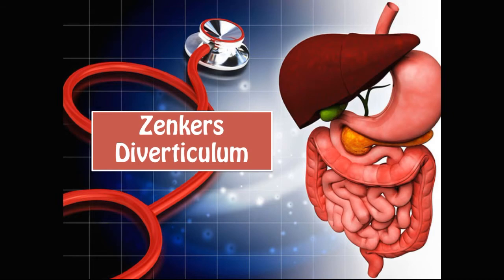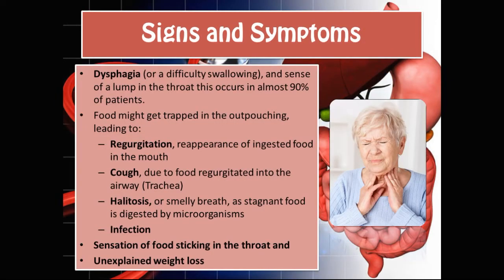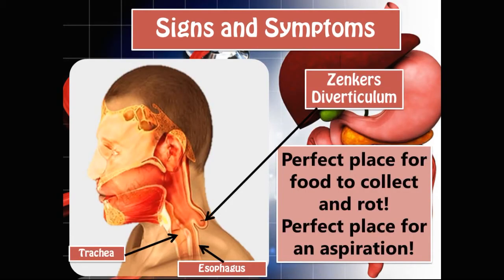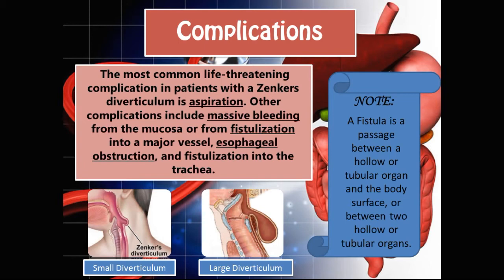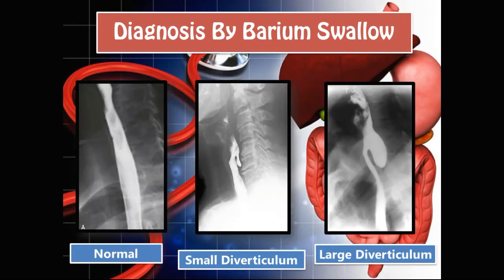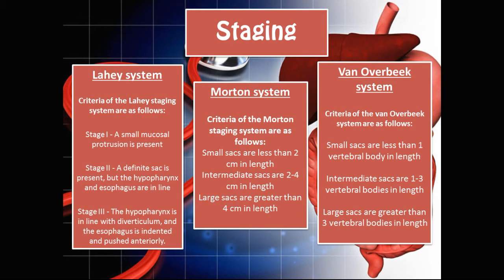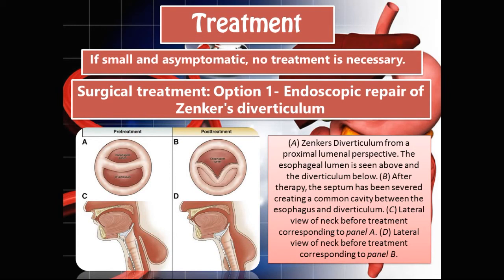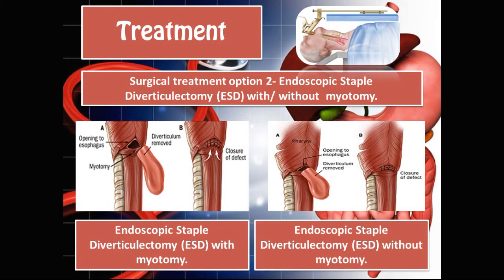Zenker's Diverticulum Explained | Causes, Symptoms & Treatment of Chronic Bad Breath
Suffering from chronic bad breath or trouble swallowing? Learn all about Zenker's Diverticulum — its causes, symptoms, diagnosis, and treatment options. Ideal for medical students and healthcare professionals!

📌 Understand the link between Zenker’s and halitosis
🩺 Great for NEET PG, USMLE, and MBBS revision
🧠 Clear visuals and concise explanations

0:00 Introduction
0:19 What is Zenker's diverticulum?
1:14 Epidemiology
1:44 Signs and Symptoms
3:34 Complications
5:06 Diagnosis By Barium Swallow
6:10 Diagnosis By Endoscopy
6:43 Diagnosis By Computed Tomography
7:16 Staging
8:22 Treatment